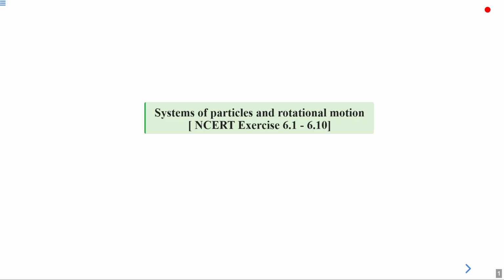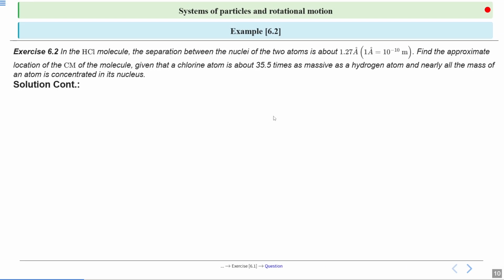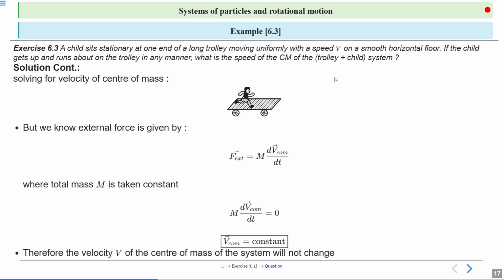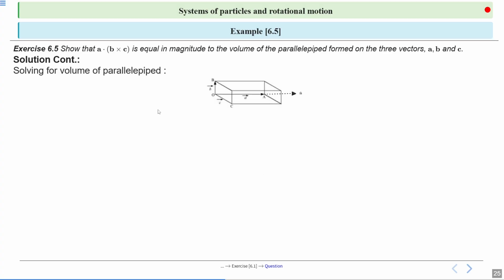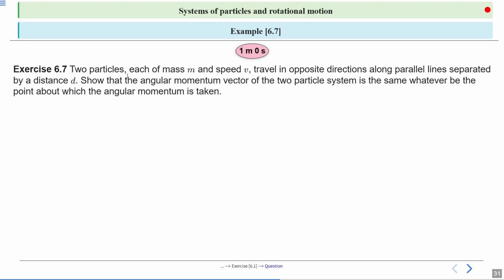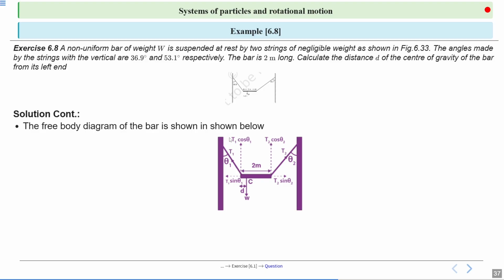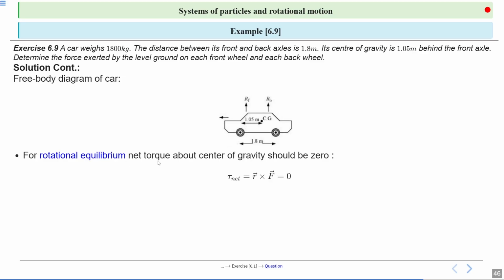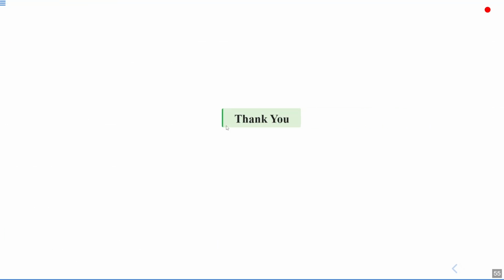System of Particles and Rotational Motion.....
Title: System of Particles and Rotational Motion NCERT Exercise
Subject: Physics
Programme Name: System of Particles and Rotational Motion
Course Name: Medical

In this lecture, we have discussed NCERT Exercise from the Class 11 chapter on System of particles and rotational motion

📡 Key Features:
Syllabus-based Content